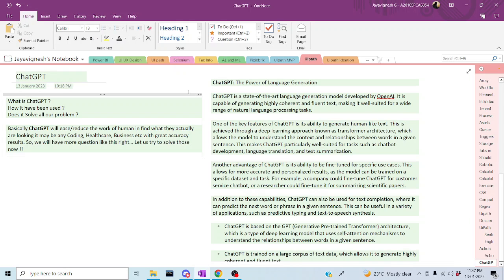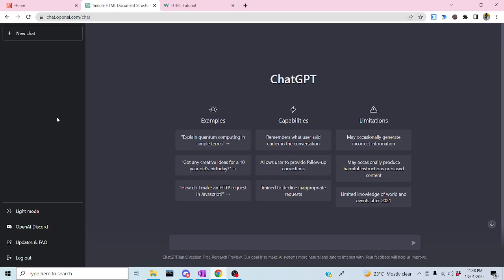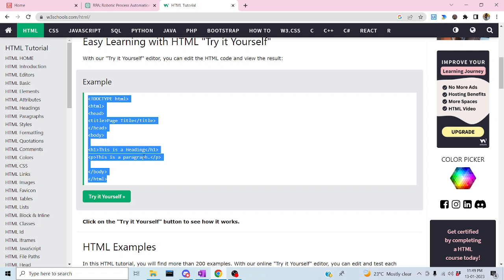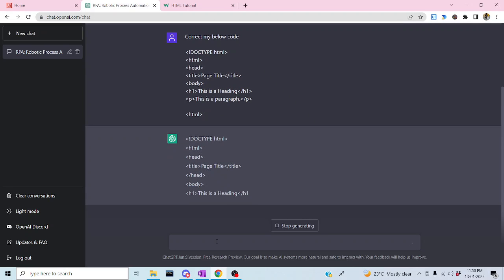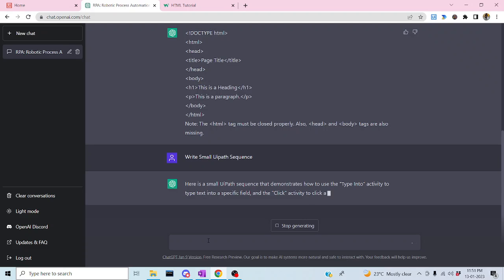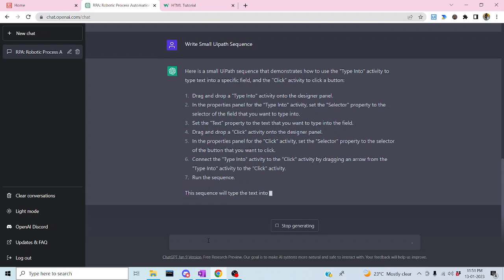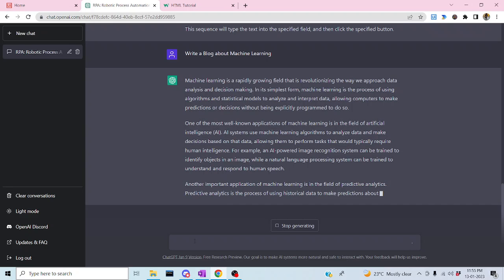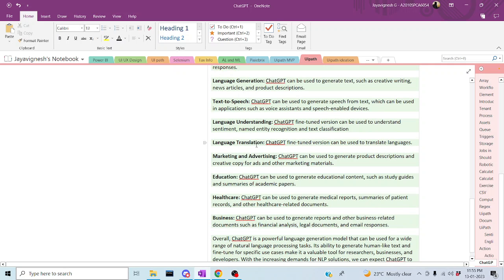ChatGPT - The Power of Language Generation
Basically ChatGPT will ease/reduce the work of human in find what they actually are looking it may be any Coding, Healthcare, Business etc with great accuracy results.

ChatGPT is a state-of-the-art language generation model developed by OpenAI. It is capable of generating highly coherent and fluent text, making it well-suited for a wide range of natural language processing tasks.

One of the key features of ChatGPT is its ability to generate human-like text. This is achieved through a deep learning approach known as transformer architecture, which allows the model to understand the context and relationships between words in a given sentence. This makes ChatGPT particularly well-suited for tasks such as chatbot development, language translation, and text summarization.

Another advantage of ChatGPT is its ability to be fine-tuned for specific use cases. This allows for more accurate and personalized results, as the model can be trained on a specific dataset and task. For example, a company could fine-tune ChatGPT for customer service chatbot, or a researcher could fine-tune it for summarizing scientific papers.

Happy Learning !!